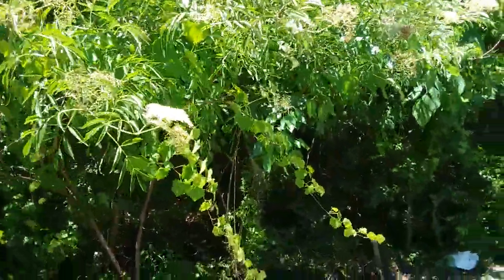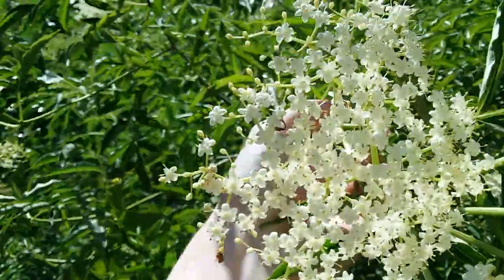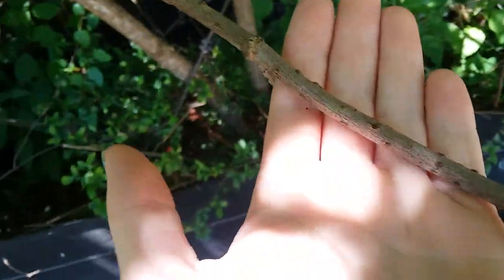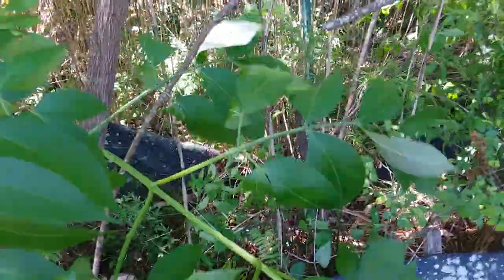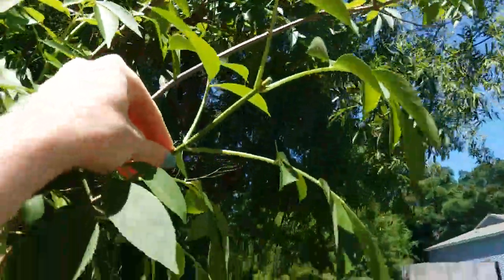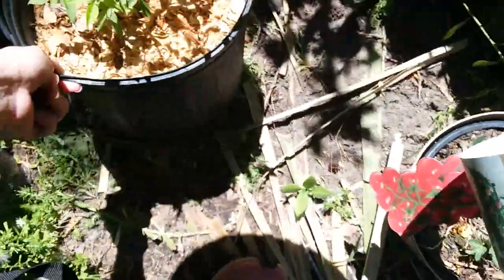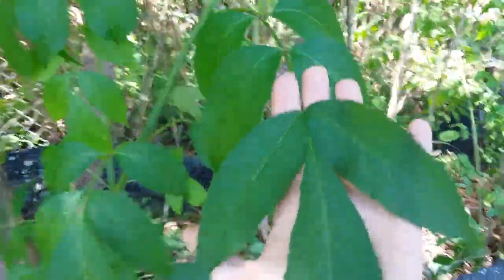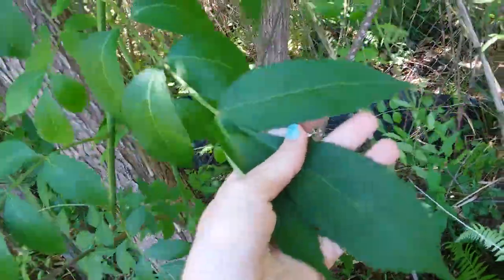Black Elderberry identification May 10th 2022